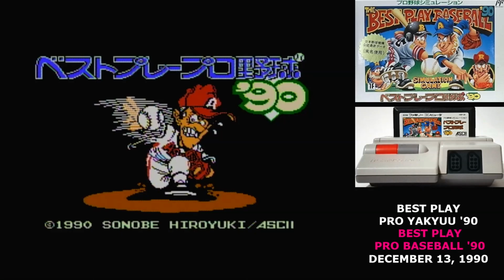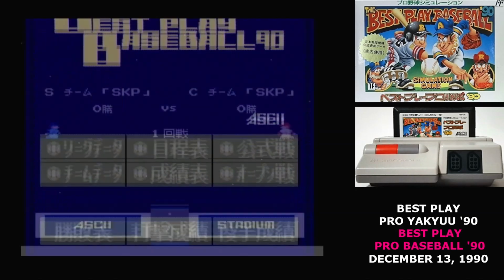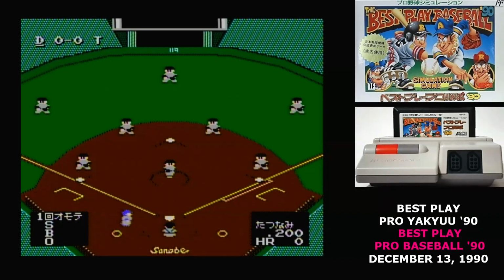Famidaily - Episode 0721 - Best Play Pro Yakyuu '90/Best Play Pro Baseball '90 (ベストプレープロ野球'90)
Time for everyone's favorite stats based baseball game again.